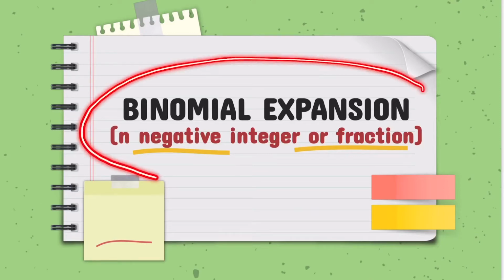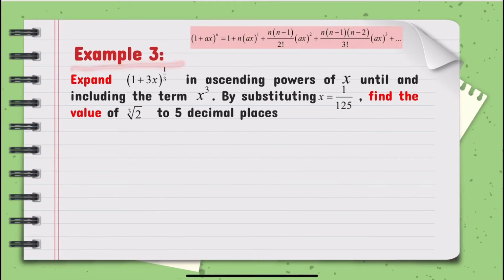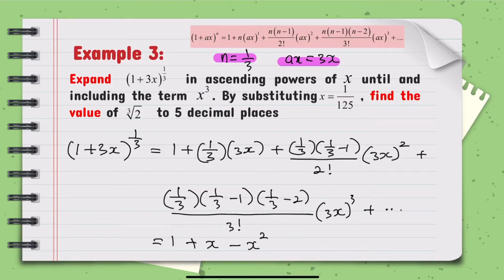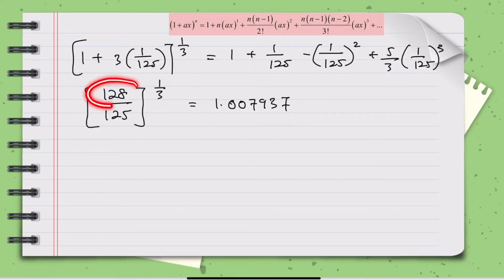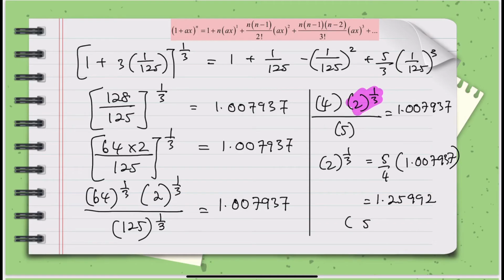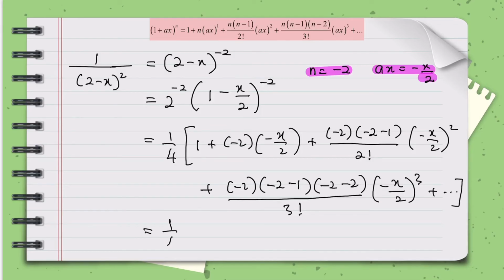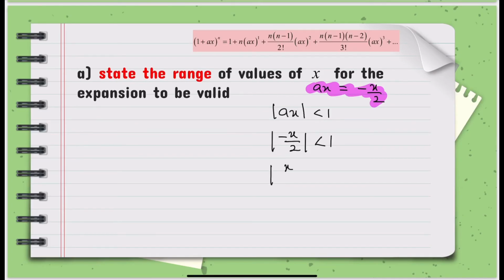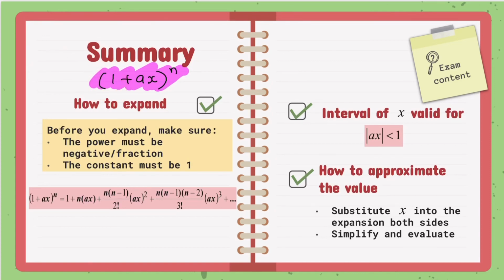BINOMIAL EXPANSION ( n negative integer / fraction)